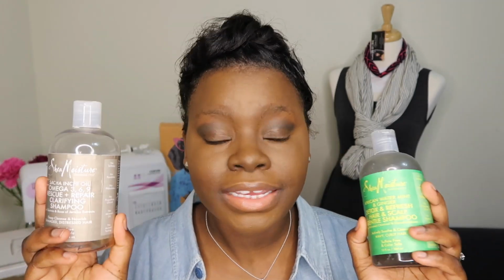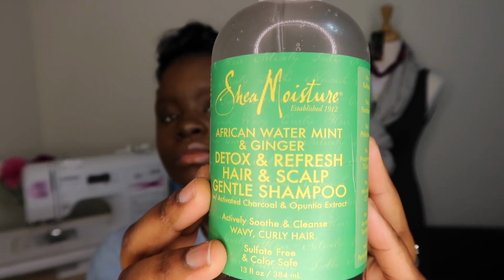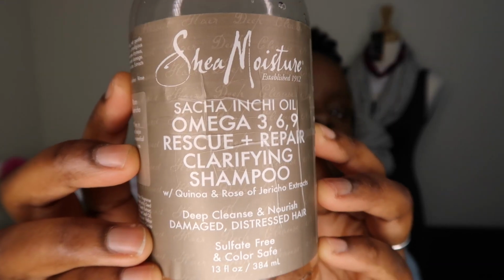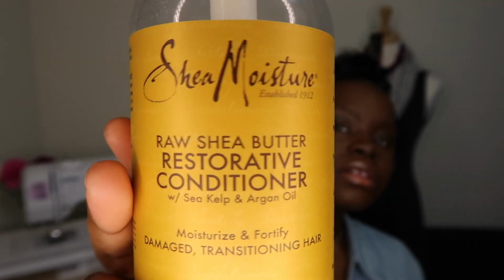My Natural Hair Products I Still Use In My New Healthy Relaxed Hair Journey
Hi Loves!
Watch me discuss what products I currently use in my new healthy relaxed hair journey, that I previously used in my natural hair journey. I hope you Loves enjoy!
*Current Hair Products from My Previous Natural Hair Journey *
Shea Moisture African Water Mint & Ginger Detox & Refresh Hair & Scalp Gentle Shampoo
Shea Moisture Sacha Inchi Oil Omega 3,6,9 Rescue + Repair Clarifying Shampoo
Shea Moisture Raw Shea Butter Restorative Conditioner
Shea Moisture Raw Shea Butter Deep Treatment Masque
Homemade Oil Blend: Olive oil, Coconut Oil, Jojoba Oil, Tea Tree Oil, Peppermint Oil
I'm In Control (feat. Popcaan)" by AlunaGeorge